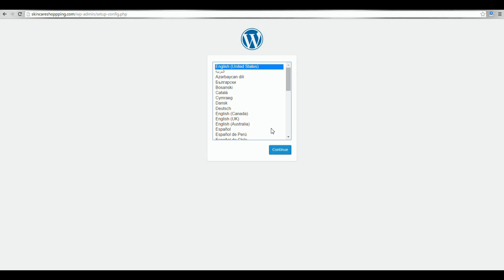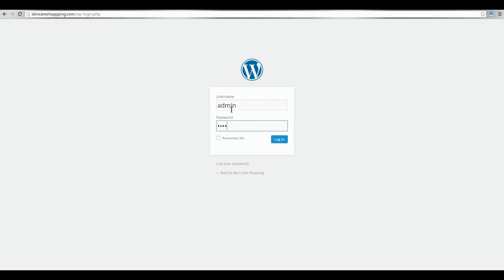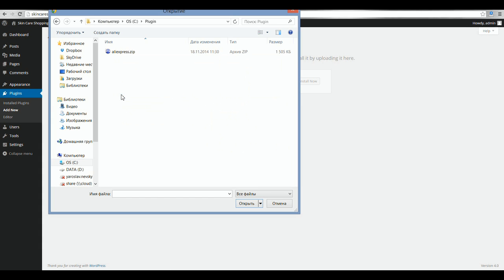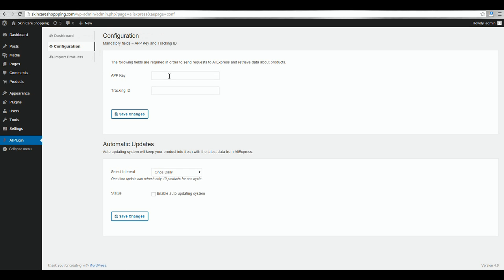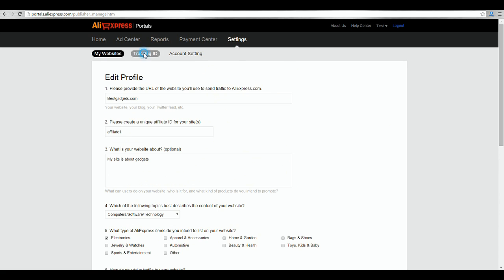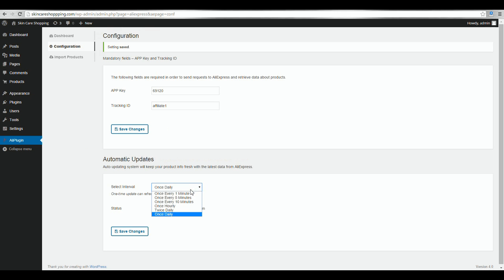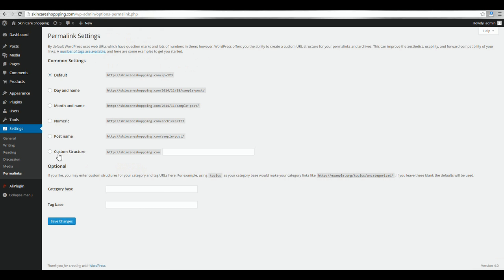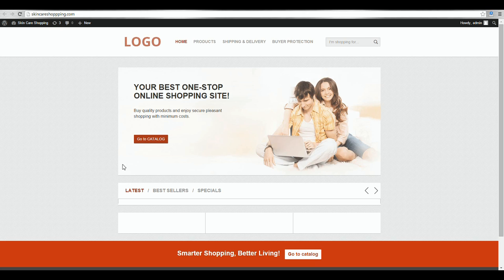How to Install and Setup AliPlugin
The greatest thing about this plugin is the fact that it can be set-up almost effortlessly. It takes only a few minutes. You do not have to be HTML or WordPress expert, just follow instructions:
1. Install WordPress – it does not take much time.
2. Go to Plugin section and click Add new button.
3. You will see some other plugins recommended for your WordPress website.
4. Click upload plugin and find AliPlugin archive on your computer.
5. Click Install now.
6. After activation you will see AliPlugin on the left WordPress menu.
7. Go to configuration where you need to enter your personal App keu and Tracking ID. These ids you can find in official AliExpress portal (Settings – Tracking ID), (AdCenter – API settings – API key).
8. Select intervals for updating. Please note, one time update can refresh only 10 products.
9. Go to settings and choose Permalinks.
10. Click Appearance and choose themes.
Enjoy being an owner of your webstore!